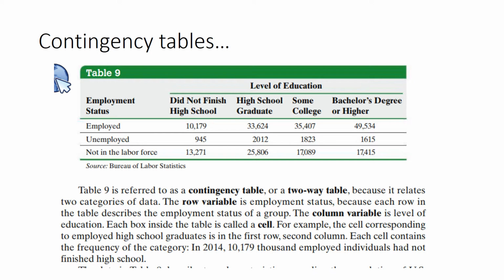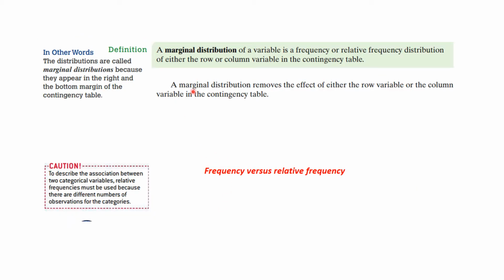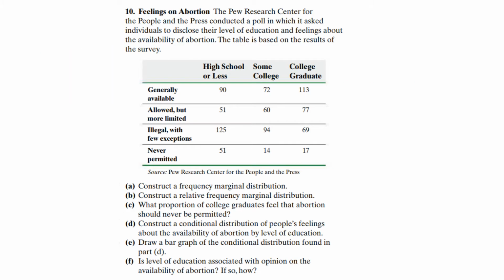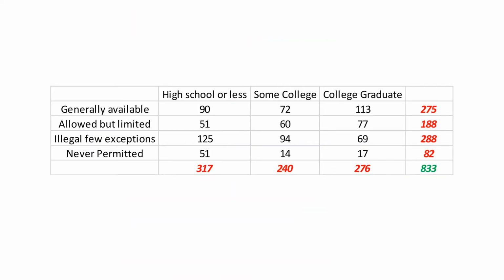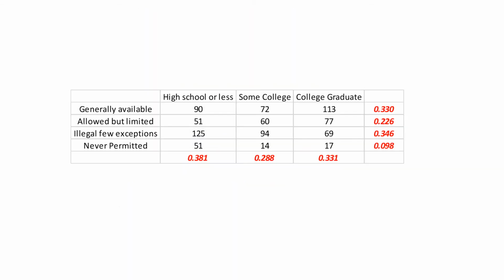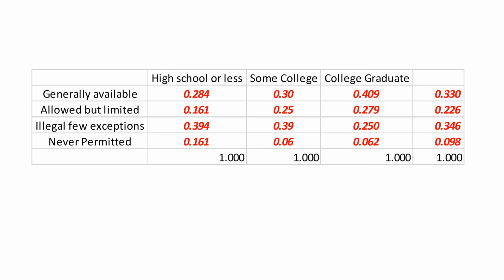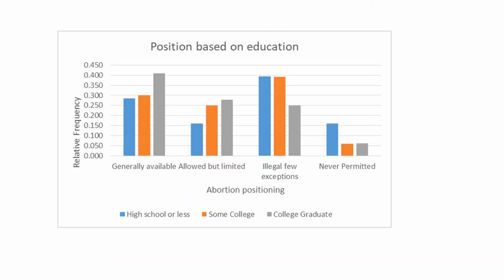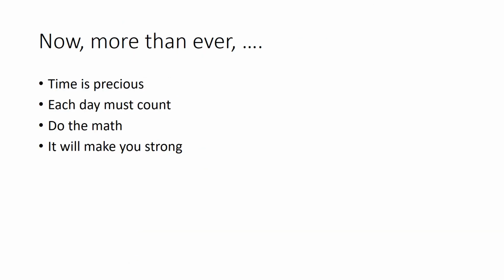Math 1120 Remote delivery Part III